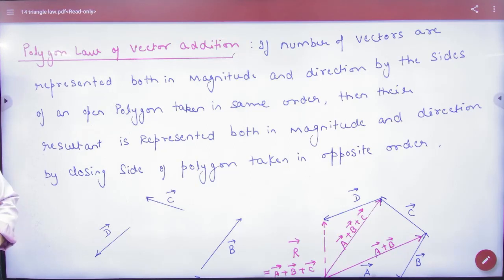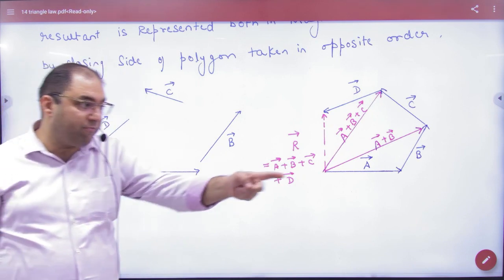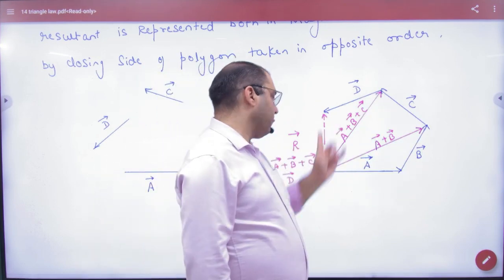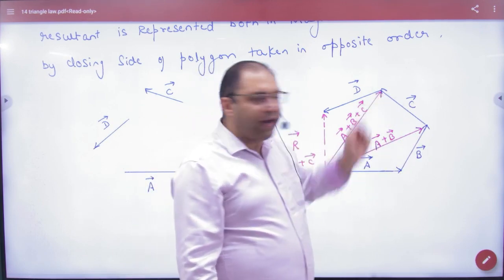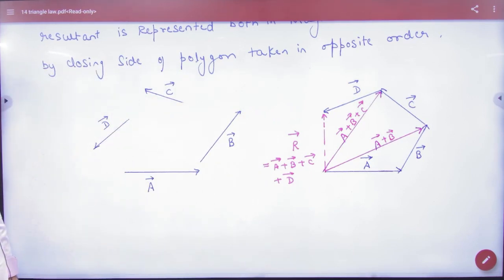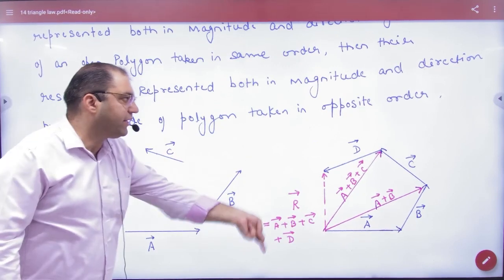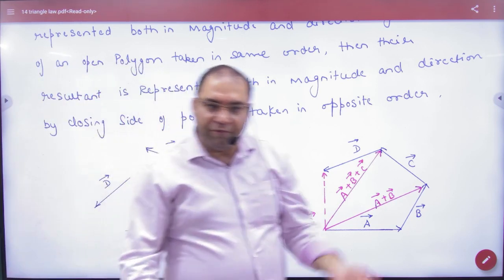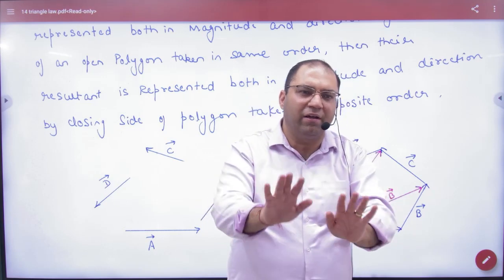3 Polygon Law of vector addition